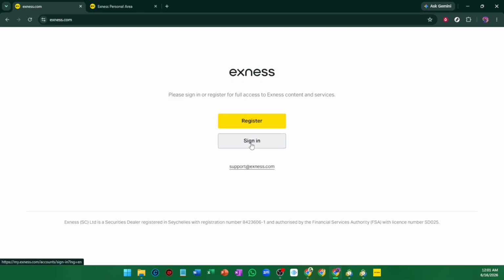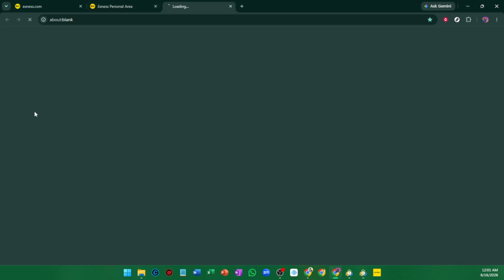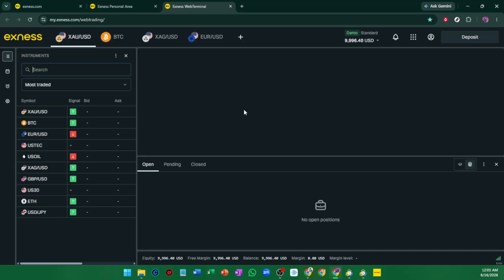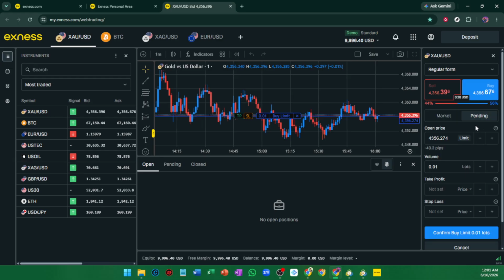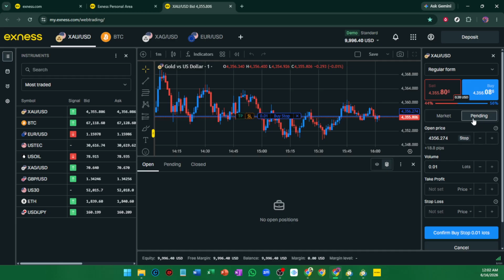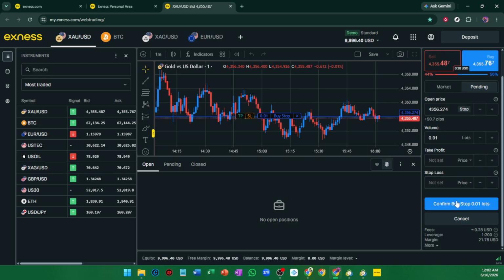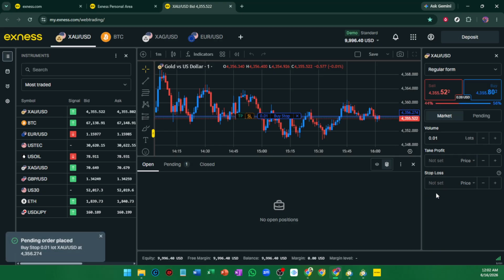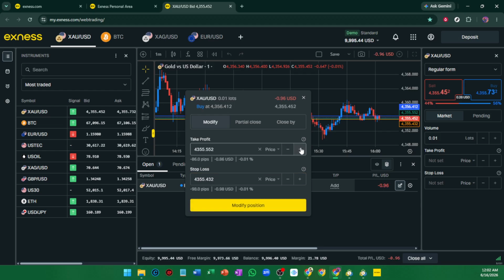How to Set Stop Loss and Take Profit on Exness [2026 Guide]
In today's video we cover: How to Set Stop Loss and Take Profit on Exness, Exness stop loss, Exness take profit, set stop loss on Exness, set take profit on Exness, Exness tutorial, Exness guide 2026, Exness trading tutorial, risk management Exness, Exness forex trading, Exness trading account, stop loss and take profit, SL and TP Exness, Exness MT4, Exness MT5, Exness mobile app, Exness for beginners, forex trading tutorial, trading risk management, Exness broker, Exness 2026, how to trade on Exness, Exness order setup, buy sell orders Exness, Exness trade management, Exnes, Exnesss, stop loss tutorial, take profit tutorial, Exness trading basics, protect your trades